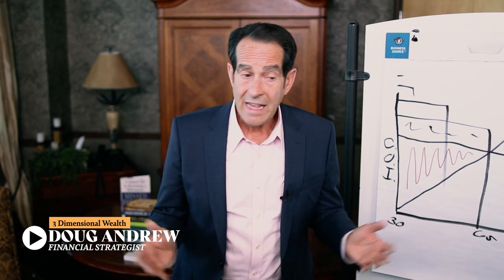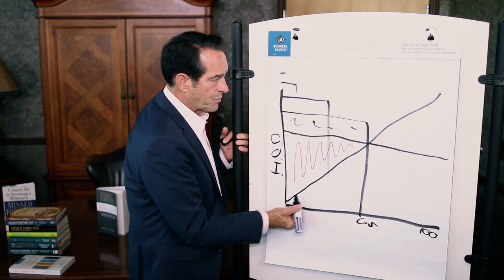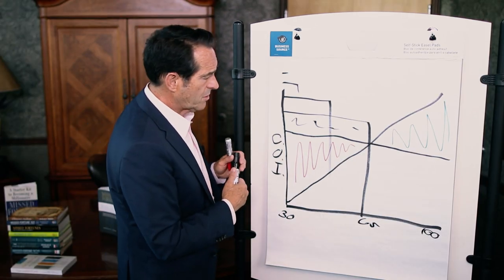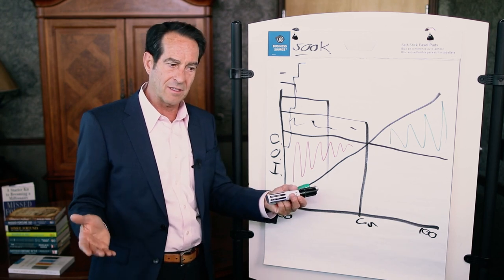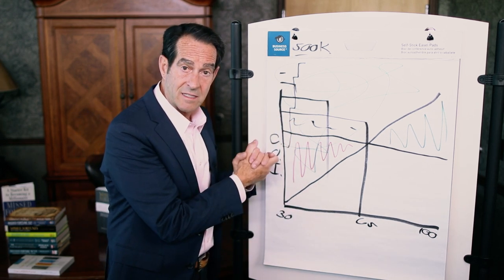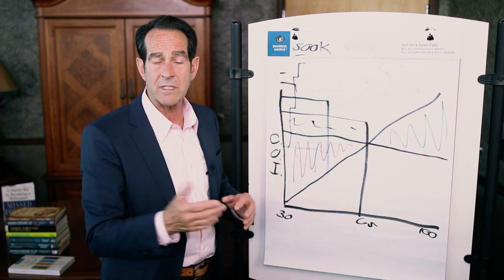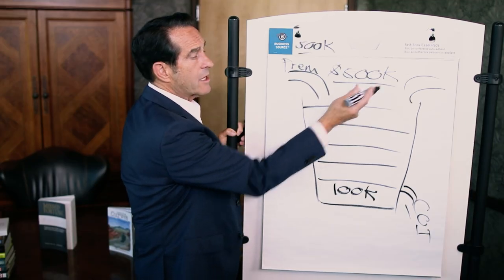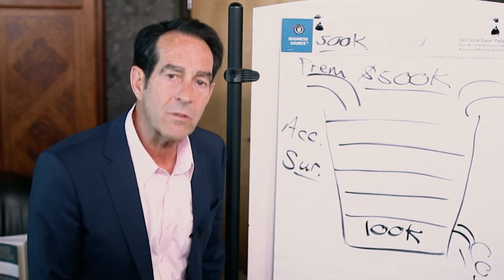What Does Cash Surrender Value Mean On Life Insurance Policies?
Rendering life insurance policies can trigger tax. As you learn this, you're going to understand things even a lot of insurance agents don't know. So, what does cash surrender value really mean on life insurance policies? Let's find out in today's episode!

Doug Andrew

00:55 What is cash value?
03:22 Whole life and universal life
04:28 TAMRA
07:15 A bucket metaphor
10:26 Accumulation value vs surrender value

How to Diversify and Create the Foundation for a Tax-Free Retirement